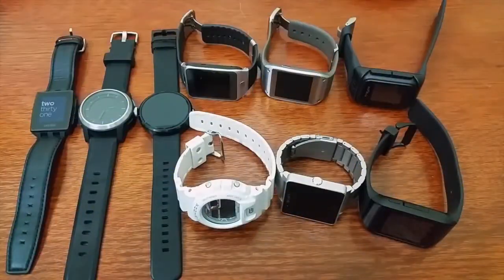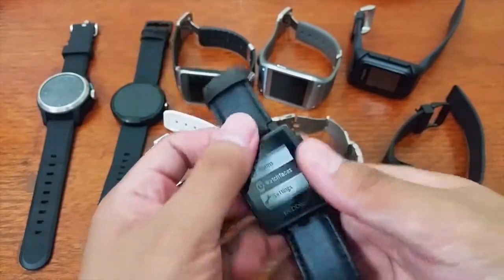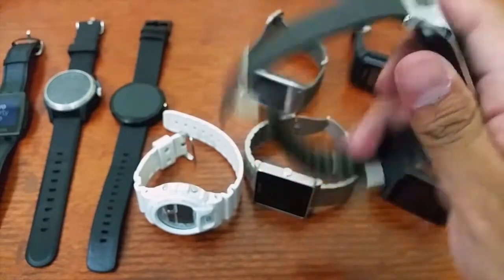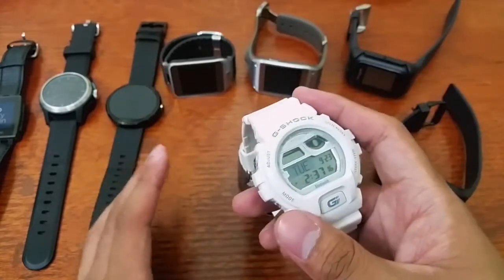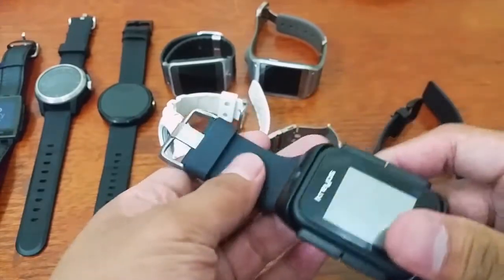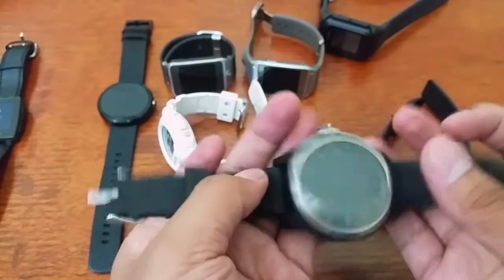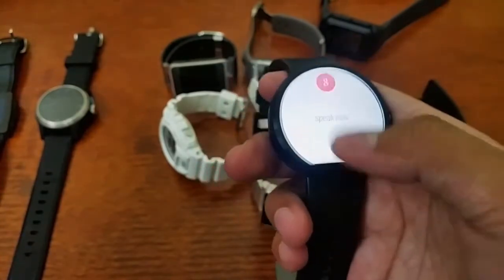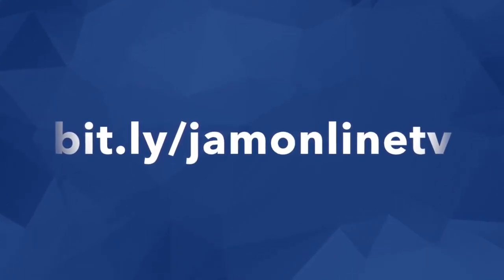Smartwatch Wars - JamOnlineTV Manila Bulletin Special Ep. 1